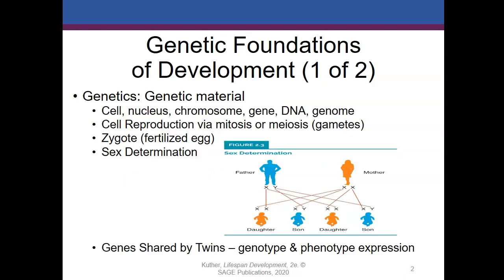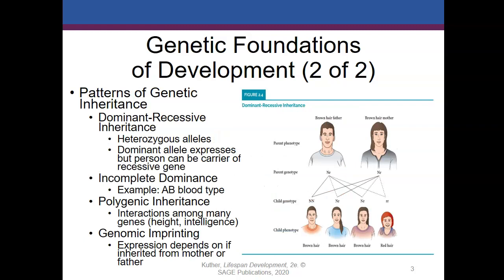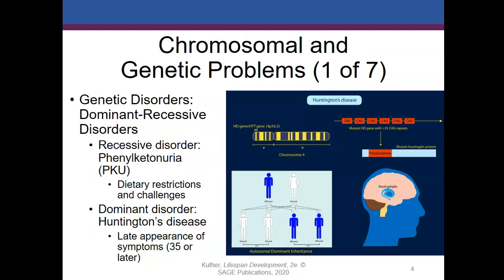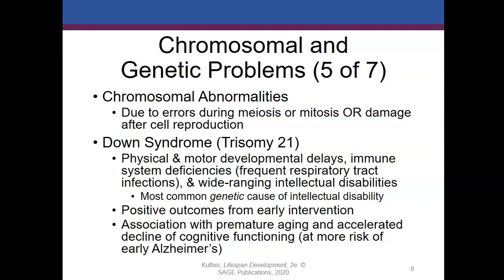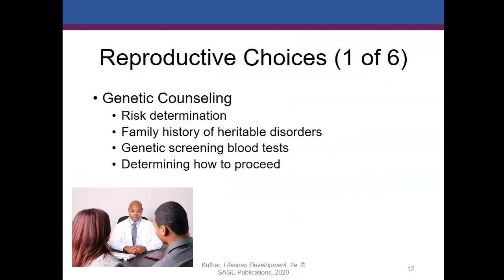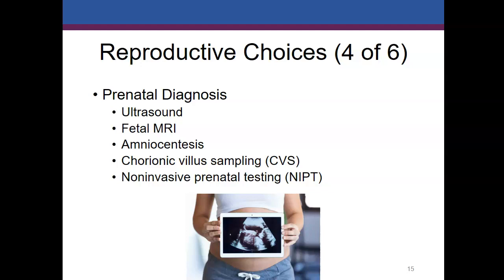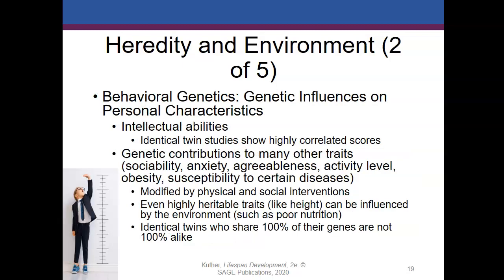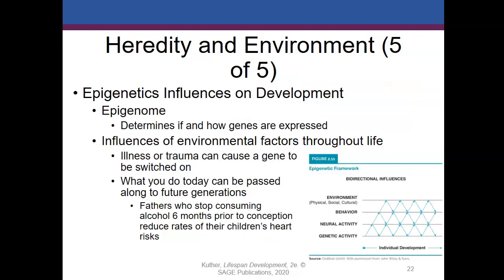Lifespan Chapter 2 VidGrid (for other instructors)